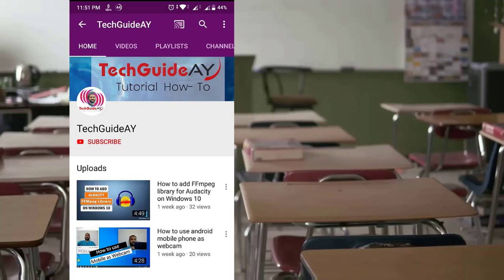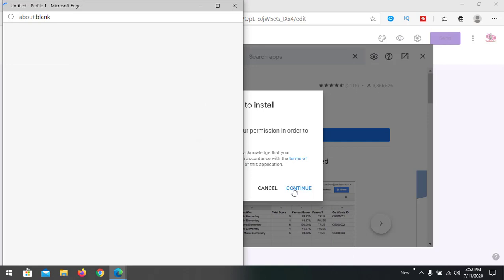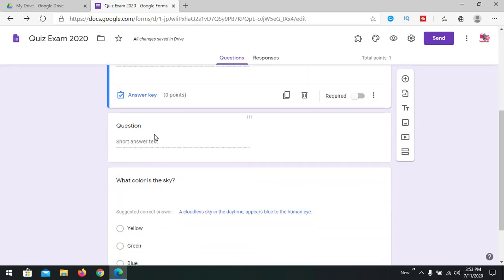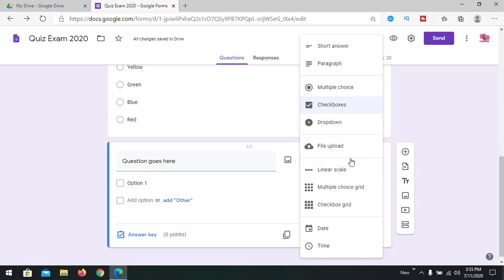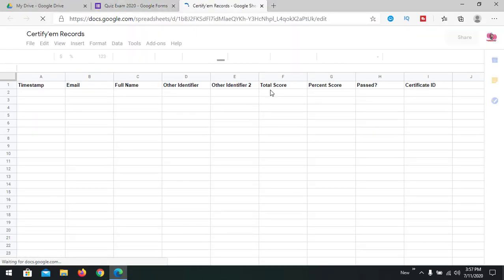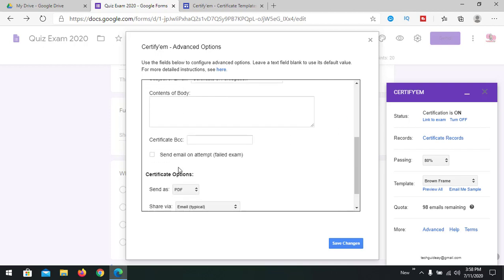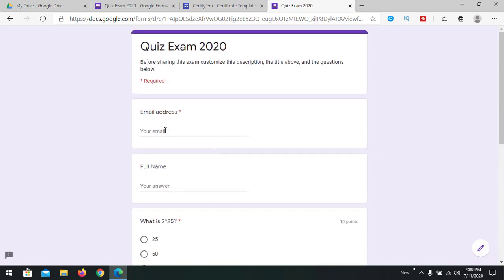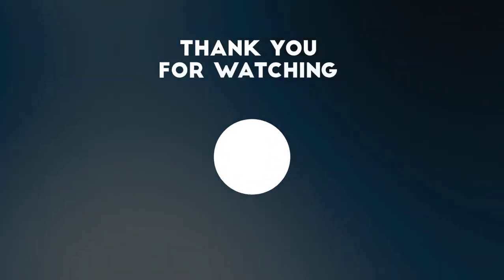How to Generate Automatic Certificate in Google Forms using certify'em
Want your attendee, student to get auto generated online e-certificate on successful quiz/ test/ assignment.

Creating Fancy Certificates Automatically using google form with Autocrat and get send by email to everyone filling in your Form.

This tutorial video explains how to automatically generate and send certificate in google form for an online quiz, Survey, Webinar, Conference and send e certificate automatically.
certificate is generated for respondents after submitting the Google from.